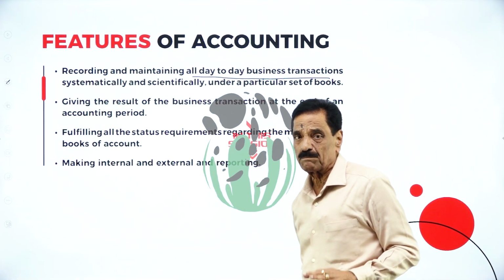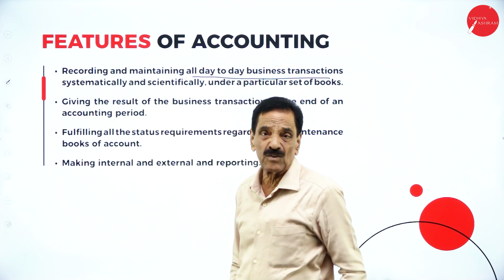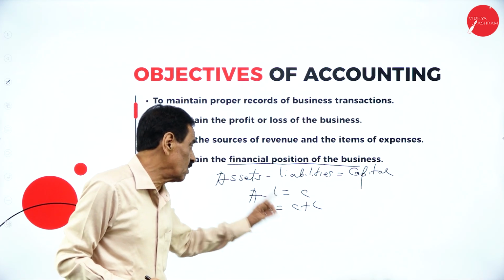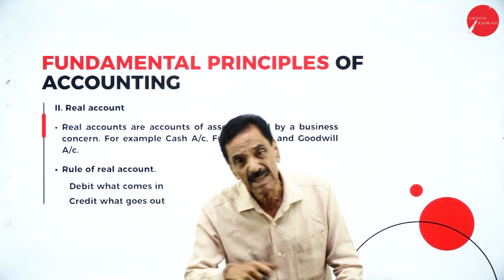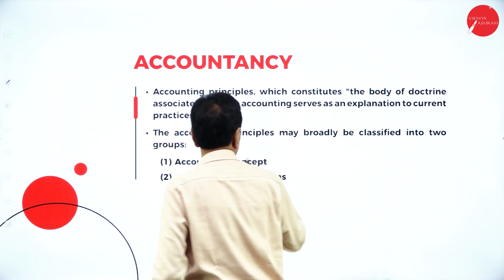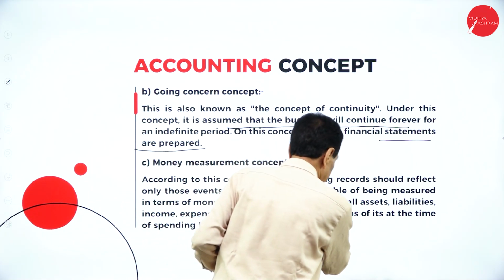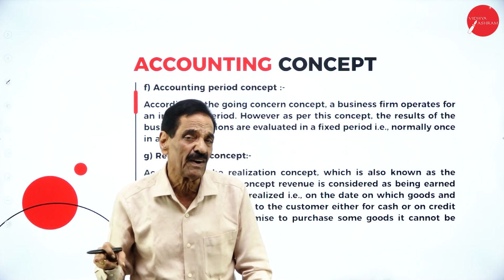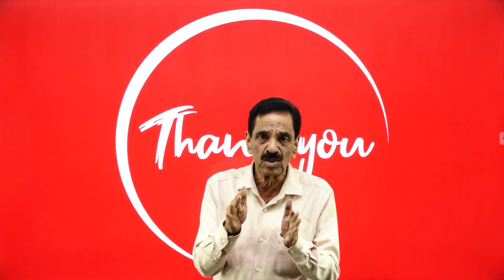DAY 07 | FINANCIAL ACCOUNTING - I | I SEM | B.COM | INTRODUCTION OF ACCOUNTING | L1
Course : B.COM
Semester : I SEM
Subject :  FINANCIAL ACCOUNTING - I
Chapter Name : INTRODUCTION OF ACCOUNTING
Lecture : 1